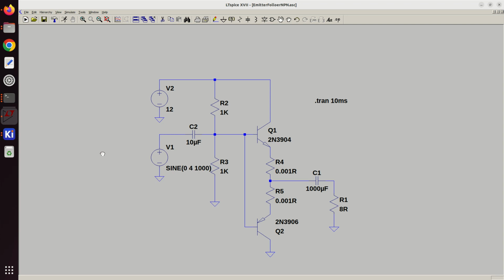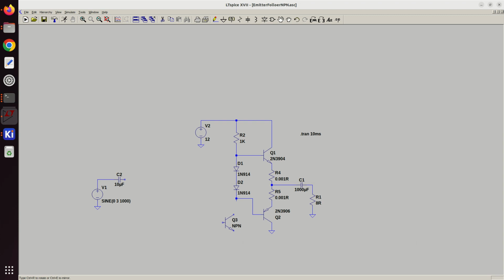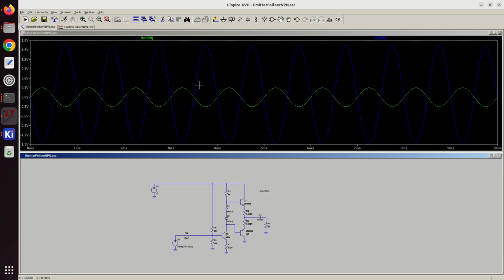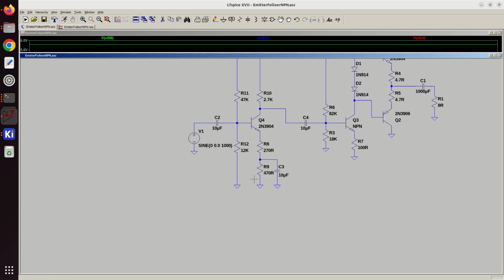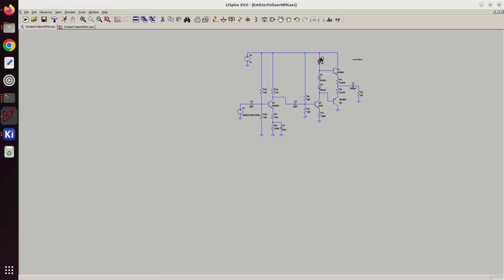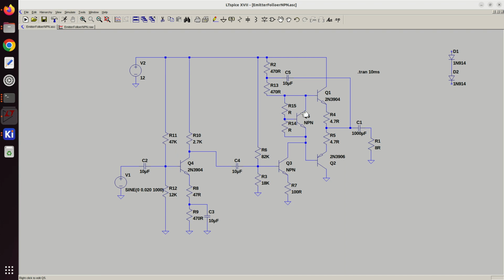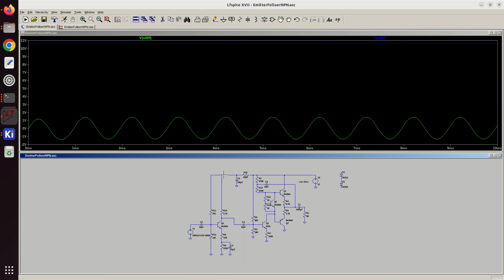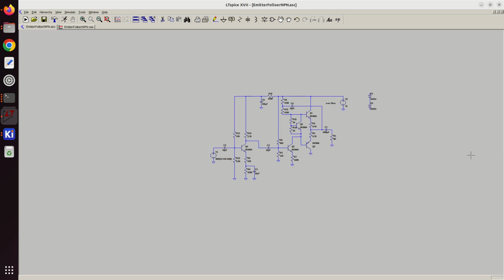Class AB Audio Amplifier Design and Simulation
Designing a 2N2904/2N3906 Class AB Audio Amplifier